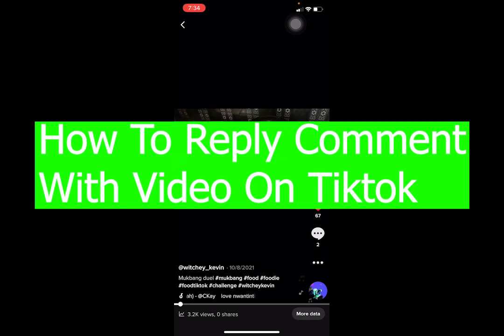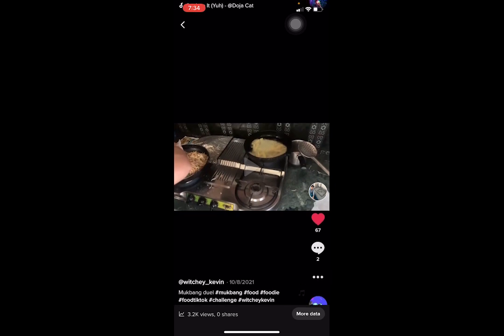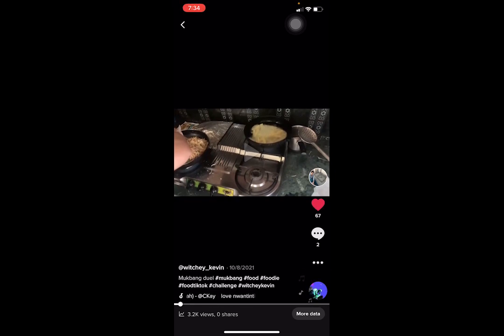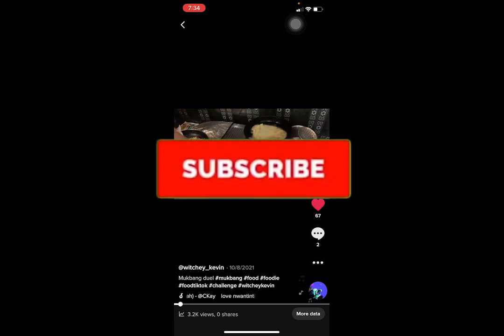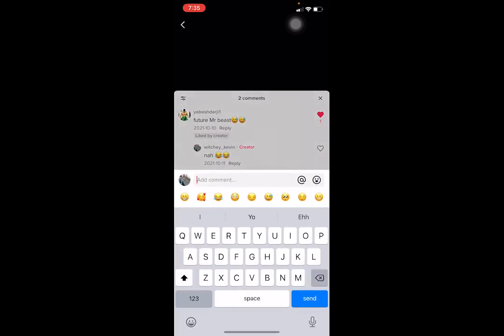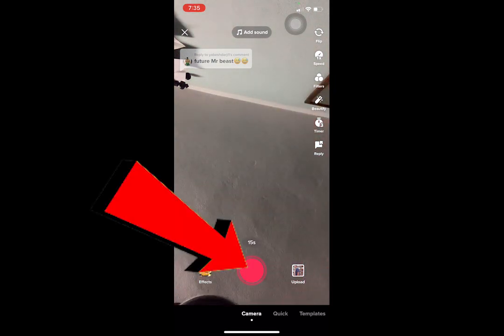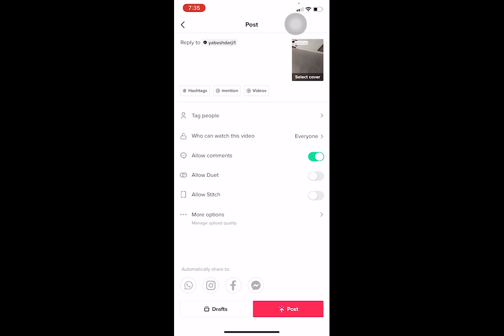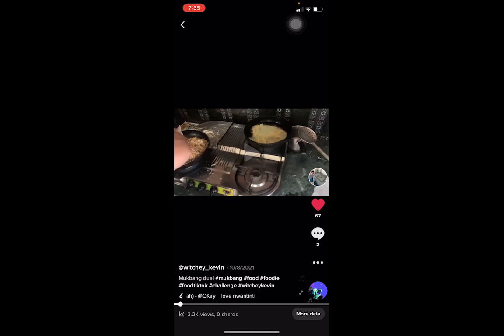How To Reply to a Comment on TikTok With a Video (2022)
Learn how to reply comment with video on tiktok and how to reply to a comment on tiktok with a video on iphone
This video guides you through the exact steps on how to reply to a comment on tiktok with a video.

CHAPTERS
0:00 - TikTok Tutorial
0:10 - How To Reply Comment With Video On TikTok
1:26 - Outro